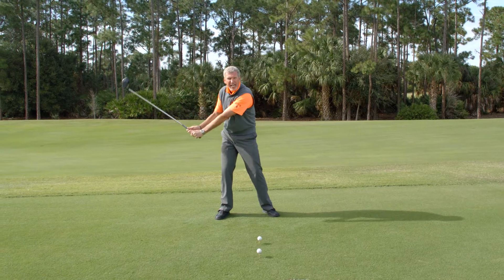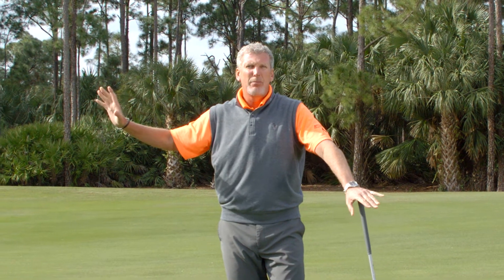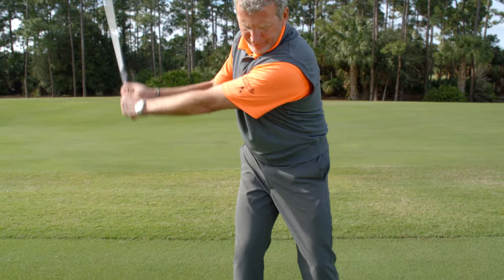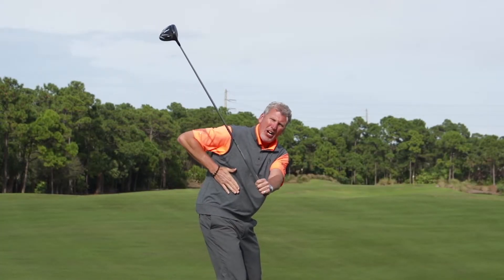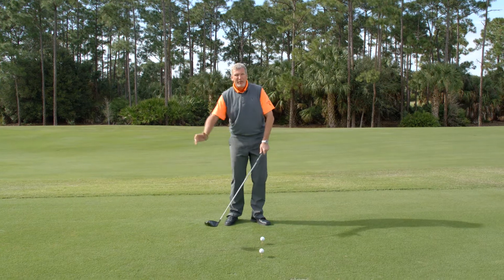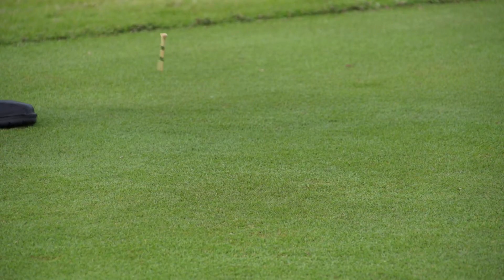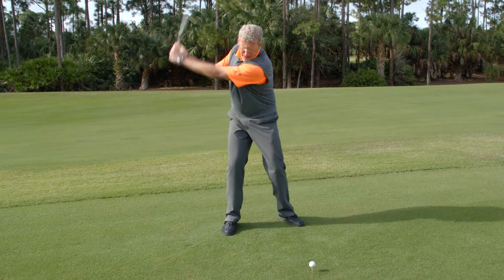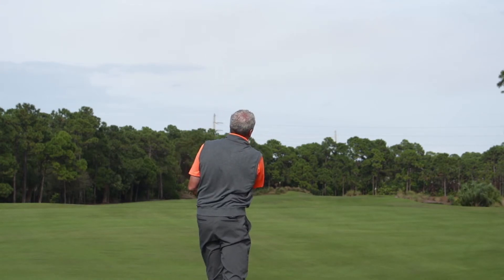A Drill to Nix Pulled Drives | Fix Finder #14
Do the "Stop, Drop and Go" to move pulled drives back to the fairway.